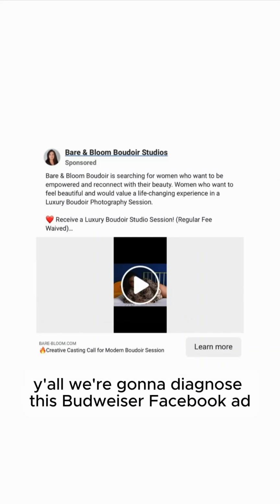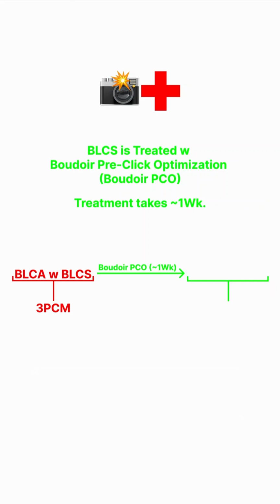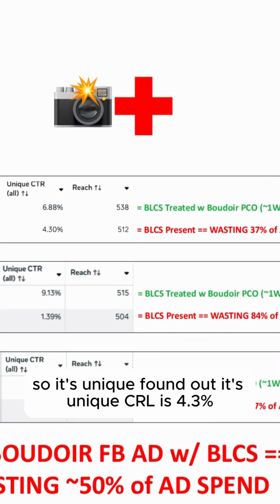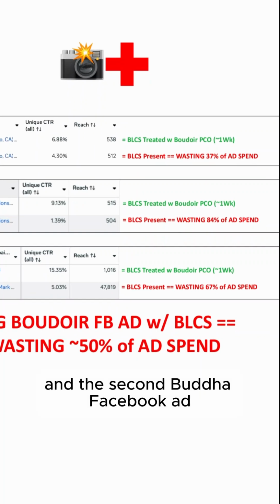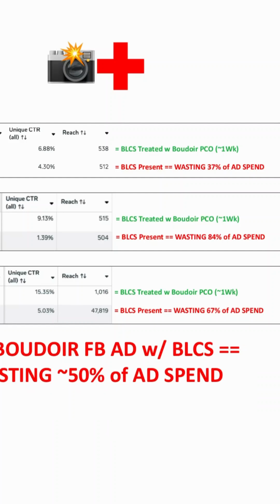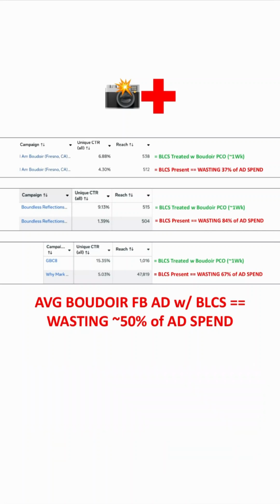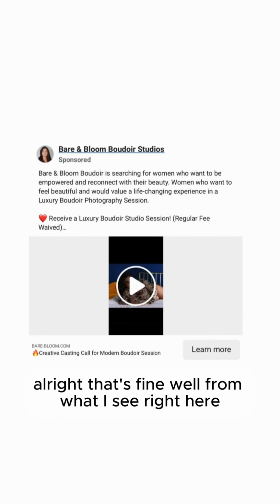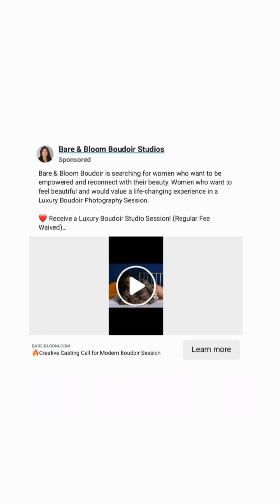The Boudoir Facebook Ad Delivering Impressions To Women Who Were Already Mid-Scroll